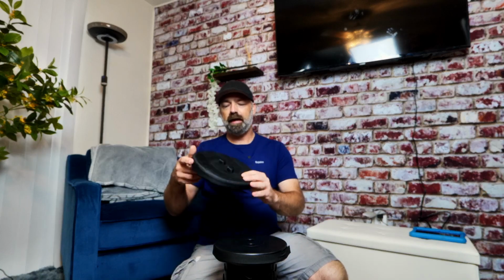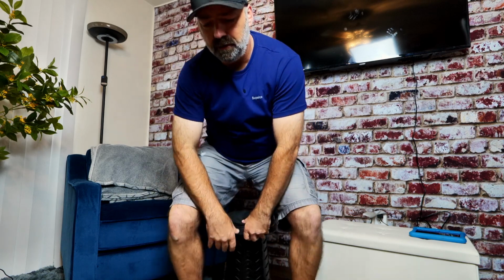Retractable Folding Stool Cushion, Round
Price and Details Here!!